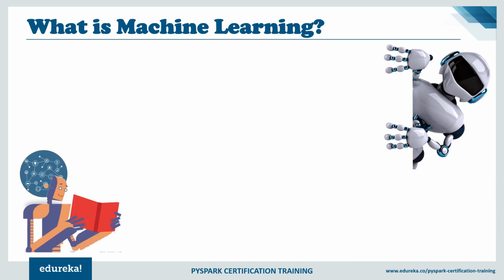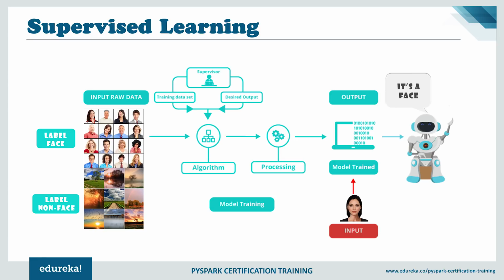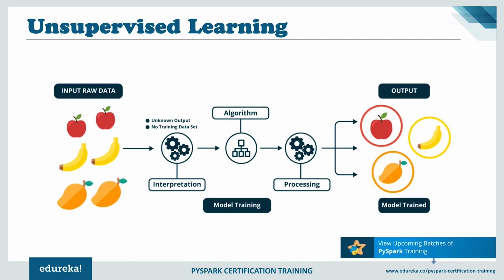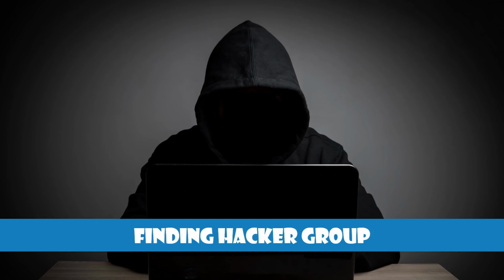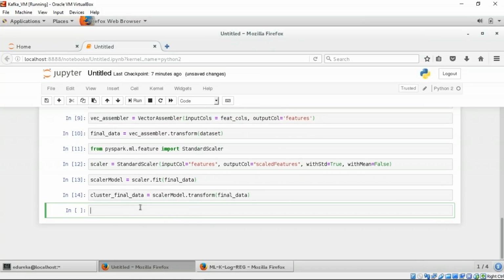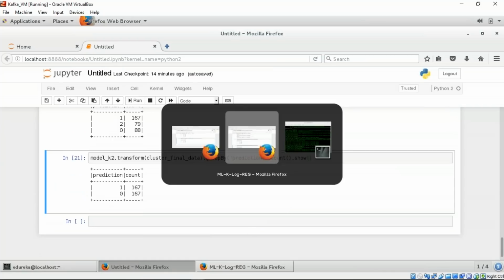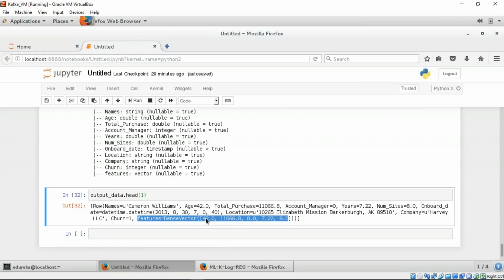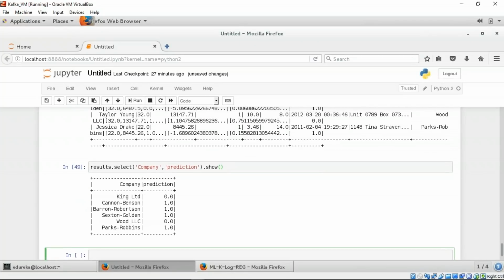PySpark MLlib Tutorial | Machine Learning on Apache Spark | PySpark Training | Edureka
This Edureka video will provide you with a detailed and comprehensive knowledge of PySpark MLlib. Learn about the different types of Machine Learning techniques and the use of MLlib to solve real-life problems in the Industry using Apache Spark. This video covers the following topics:

1. What is Machine Learning
2. Machine Learning in the Industry
3. Types of Machine Learning
4. Pyspark MLlib in Spark Environment
5. Demo 1: Finding Hackers with PySpark MLlib
6. Demo 2: Customer Churn Prediction using MLlib

Edureka’s PySpark Certification Training is designed to provide you with the knowledge and skills that are required to become a successful Spark Developer using Python and prepare you for the Cloudera Hadoop and Spark Developer Certification Exam (CCA175). Throughout the PySpark Training, you will get an in-depth knowledge of Apache Spark and the Spark Ecosystem, which includes Spark RDD, Spark SQL, Spark MLlib and Spark Streaming. You will also get comprehensive knowledge of Python Programming language, HDFS, Sqoop, Flume, Spark GraphX and Messaging System such as Kafka.

    Spark Certification Training is designed by industry experts to make you a Certified Spark Developer. The PySpark Course offers:

    Overview of Big Data & Hadoop including HDFS (Hadoop Distributed File System), YARN (Yet Another Resource Negotiator)
    Comprehensive knowledge of various tools that fall in Spark Ecosystem like Spark SQL, Spark MlLib, Sqoop, Kafka, Flume and Spark Streaming
    The exposure to many real-life industry-based projects which will be executed using Edureka’s CloudLab
    Projects which are diverse in nature covering banking, telecommunication, social media, and government domains
    Rigorous involvement of an SME throughout the Spark Training to learn industry standards and best practices

The market for Big Data Analytics is growing tremendously across the world and such a strong growth pattern followed by market demand is a great opportunity for all IT Professionals. Here are a few Professional IT groups, who are continuously enjoying the benefits and perks of moving into the Big Data domain.

    BI /ETL/DW Professionals
    Senior IT Professionals
    Mainframe Professionals
    Freshers
    Big Data Architects, Engineers and Developers
    Data Scientists and Analytics Professionals

There are no such prerequisites for Edureka’s PySpark Training Course. However, prior knowledge of Python Programming and SQL will be helpful but is not at all mandatory.